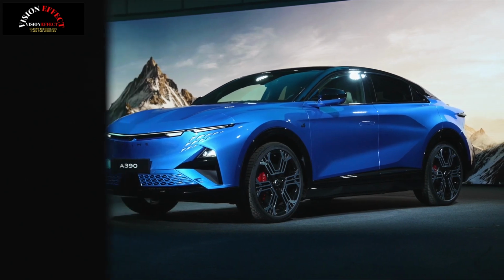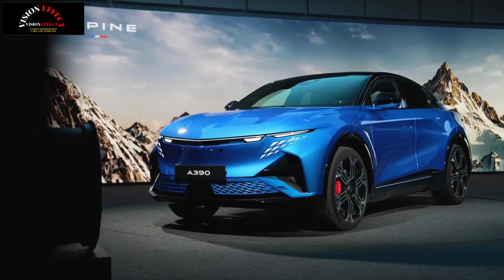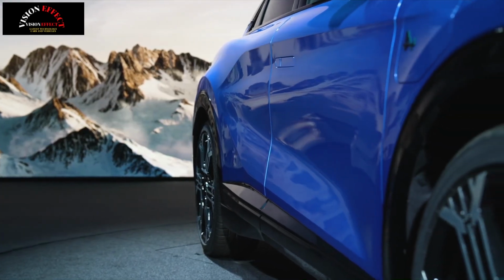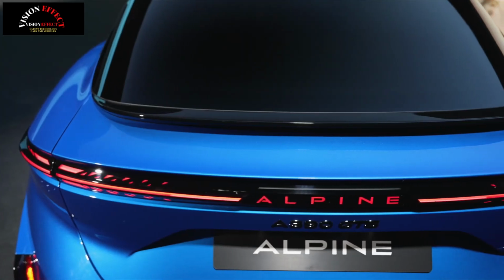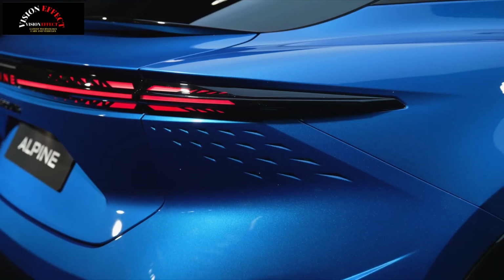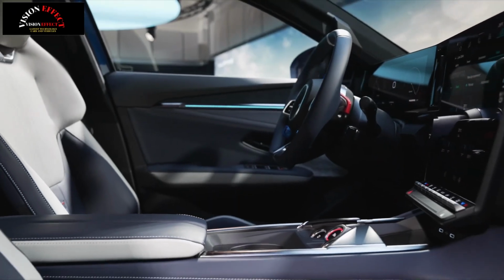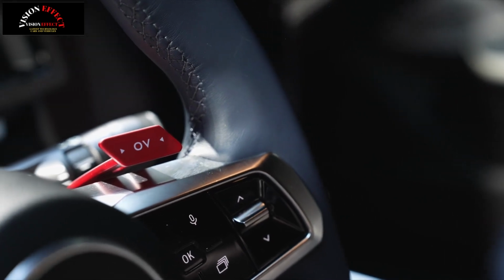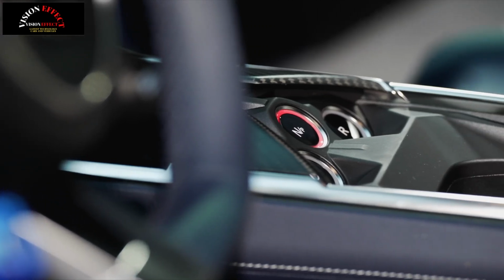Aggressive Style and Sports Car Performance | UK Pricing From Around $81,300 | Alpine A390 GTS 2026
Alpine Wants To Break Into America With This Wild Fastback, If Trump Allows It.
The new electric A390 combines a five-seater cabin with aggressive styling and sports car levels of performance.

The new five-door A390 EV is the most practical member of the Alpine lineup yet.
Production in France, sales begin Q4 2025 with UK pricing from around $81,300.
Three-motor setup delivers up to 463 hp and all-wheel drive with torque vectoring.

It borrows design cues from the lightweight A110 coupe but stretches the formula into a more practical five-door format with a larger footprint.

The Alpine A390 stays largely true to the A390_β concept shown in October 2024, keeping its low-slung, aerodynamic silhouette and sharp bodywork. Some of the wilder design elements have been toned down for production, but the finished model still delivers a sportier presence than your average crossover or SUV. Two trims will be available at launch, GT and GTS, each set apart by unique wheels and badging.

Exterior highlights include a dramatically sloped roofline, fragmented triangle accents on the front bumper, and full-width LED light bars front and rear. Subtle nods to the A110 appear in the character lines along the sides. Wheel sizes vary between 20 and 21 inches, paired with 6 inches (152 mm) of ground clearance and discreet lower cladding that nods to ruggedness without fully committing to it.

Inside, the show car’s futuristic cabin gives way to a more down-to-earth five-seater layout. The dashboard is closely related to that of the Renault Megane E-Tech, featuring a 12.3-inch digital gauge cluster and a 12-inch central touchscreen.

While the general layout might feel familiar, Alpine-specific elements like the steering wheel, center console, and trim materials help the A390 stake out a more premium position.Standout features include the Nappa leather Sabelt bucket seats found in the flagship GTS trim, a 13-speaker Devialet audio system pumping out 850 watts, and a 532-liter (18.8-cubic-foot) cargo area that adds real-world practicality.

Despite its sporty stance, the A390 is quite practical in size. It measures 4,615 mm (181.7 inches) long, 1,885 mm (74.2 inches) wide, and 1,532 mm (60.3 inches) tall, with a 2,708 mm (106.6-inch) wheelbase. That makes it 136 mm (5.4 inches) shorter and 92 mm (3.6 inches) lower than a Tesla Model Y, helping it land somewhere between a hot hatch and a compact SUV.

Power figures are strong across both trims. The GT offers 396 hp, while the GTS bumps that to 463 hp. Torque numbers are equally robust at 650 Nm (479 lb-ft) and 808 Nm (596 lb-ft), respectively. The quicker GTS trim does 0–100 km/h (0–62 mph) in 3.9 seconds and tops out at 220 km/h (137 mph). Both versions use an 89 kWh lithium-ion battery good for 520 to 555 km (323 to 345 miles) of WLTP range, and support up to 190 kW DC fast charging.

In terms of the chassis setup, the A390 features a dedicated suspension with hydraulic stops, similar to the ones in the discontinued Renault Megane RS hot hatch. Alpine engineers opted for a “very short steering ratio”, and put a lot of emphasis on the braking feel. Handling is further enhanced by the bespoke Michelin tires, designed specifically for the A390.

Orders for the A390 will open in mainland Europe and the UK in the fourth quarter of 2025. Final pricing hasn’t been announced yet, but early estimates place the GT around £60,000 ($81,300) and the GTS at roughly £70,000 ($94,800). That puts it in the same neighborhood as the Porsche Macan EV, which starts at £68,500 ($92,800) in the UK.

For comparison, the Porsche Macan EV – a key rival – starts at £68,500 ($92,800) in the UK. The new Alpine will go up against a crowded field that includes the Audi Q4 Sportback, BMW iX2, Cupra Tavascan, Maserati Grecale Folgore, BMW i4 M50, DS No8, and Tesla Model Y.

The French brand was supposed to expand in the US market in 2027, but this plan has been put on hold due to the tariffs imposed on imported vehicles. These would certainly affect the A390 which is a product of France – the EV is manufactured at the Dieppe factory, the powertrains are made in the Cleon plant, while the battery packs are produced in Dunkirk and assembled in Douai.

Alpine had planned to enter the US market in 2027, but those ambitions are now on pause thanks to tariffs on imported vehicles. The A390, being a thoroughly French creation, would be hit hard. It’s built in Dieppe, with powertrains coming from the Cleon facility, and battery packs produced in Dunkirk before final assembly in Douai.

Still, it’s not a closed door just yet. Much depends on how negotiations between Europe and the Trump administration unfold in the coming months, so there’s still a strong chance the A390 could find its way to North American driveways in a couple of years.

Source: Carscoops